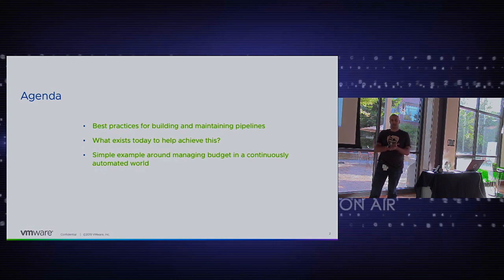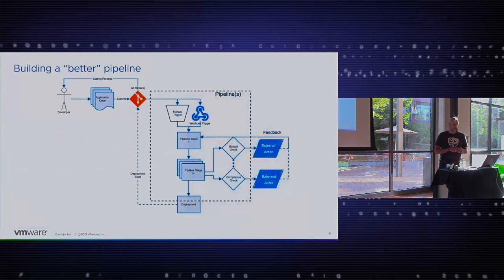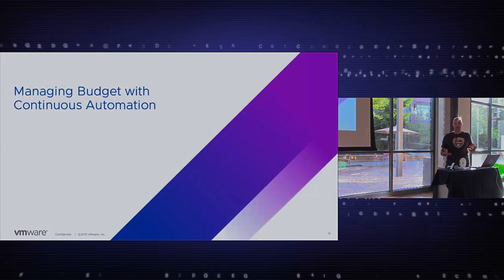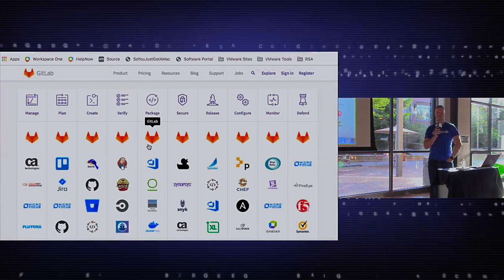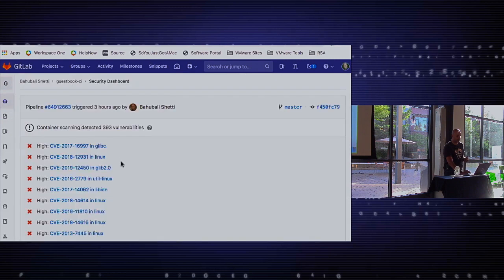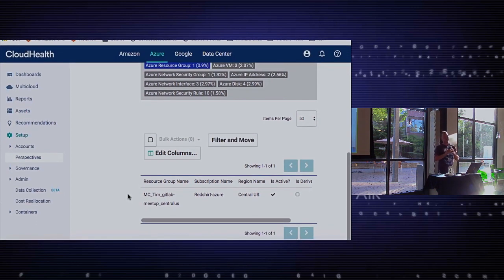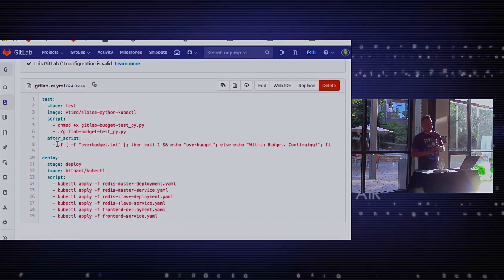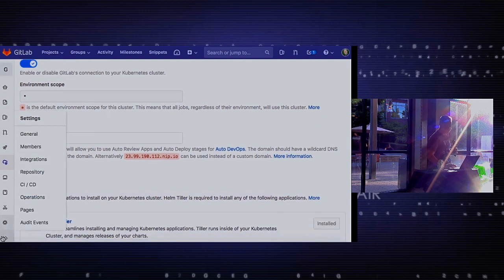Being Budget Conscious in a Continuously Automated World w/ Bill Shetti and Tim Davis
In this session, Tim Davis, VMware Cloud Advocate &
Bill Shetti, Director, VMware Cloud Advocacy, talk about how to bring the budget checking process directly into the CI/CD process. Using cost data from CloudHealth, we’re going to implement a budge check into a development pipeline using tools available from GitLab!